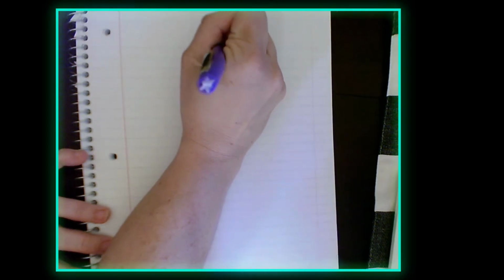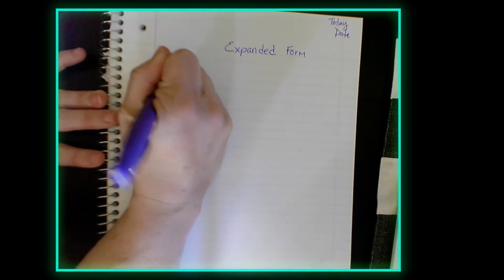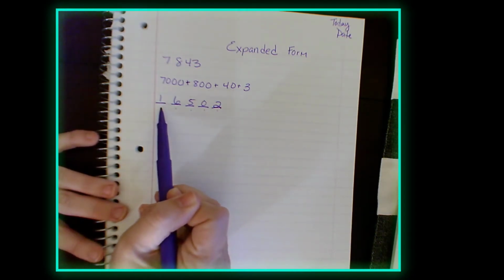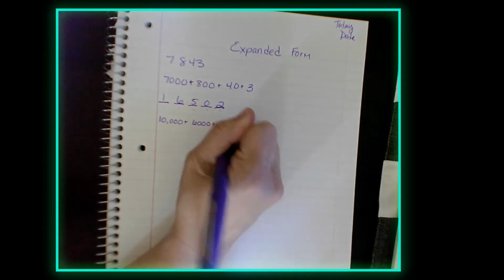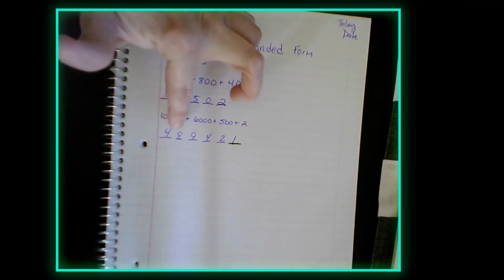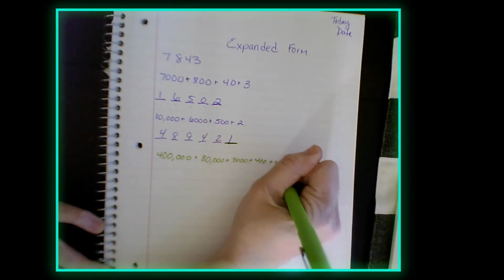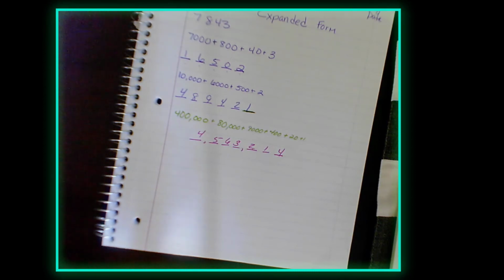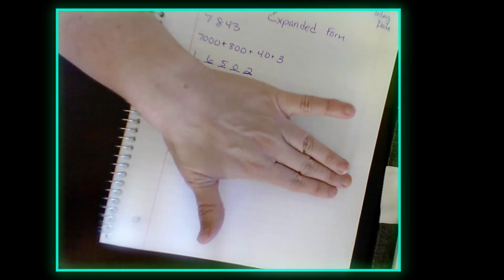Expanded form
Unit 1 Place Value